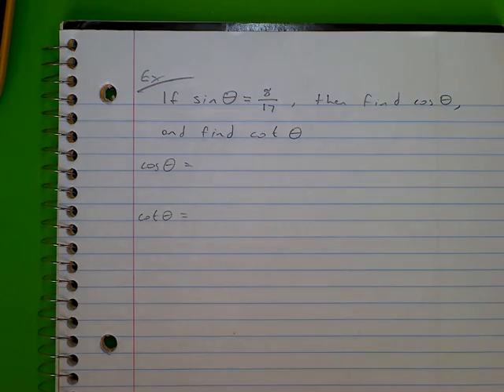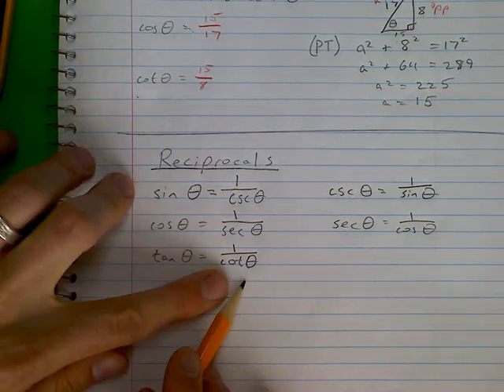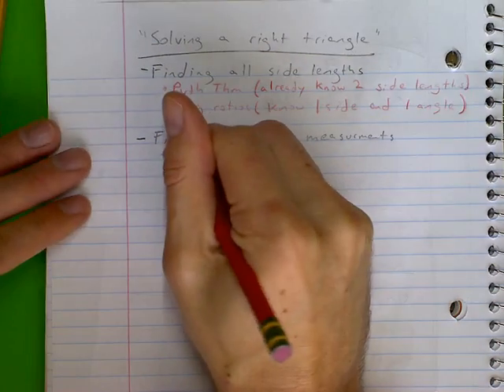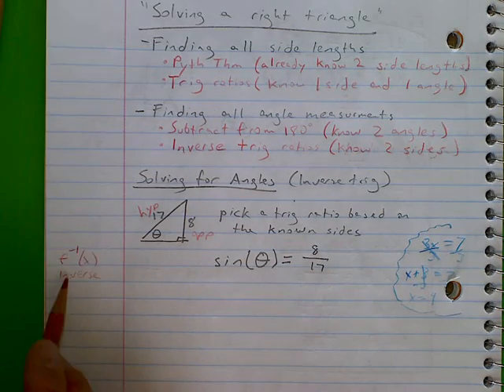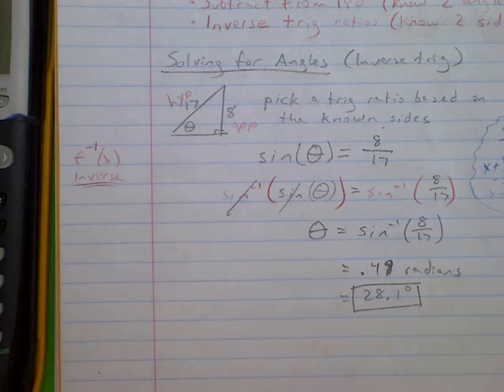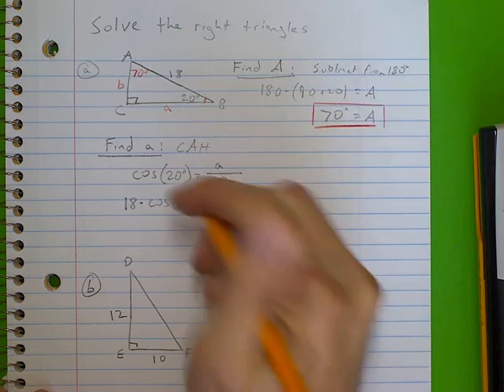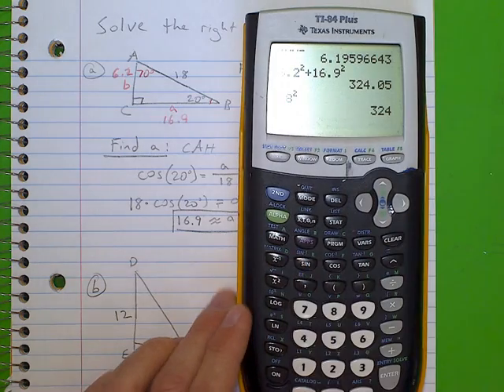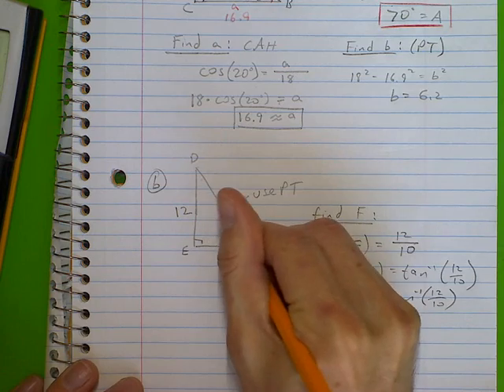Trig 4.1 Lesson--Trig Basics